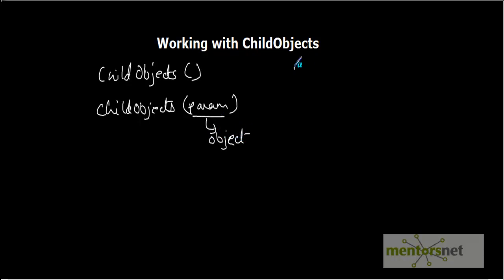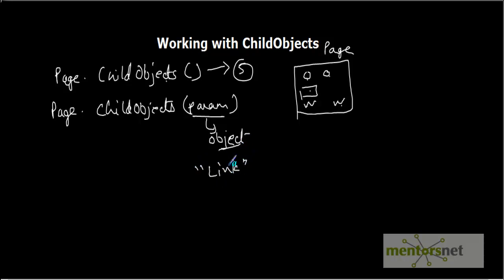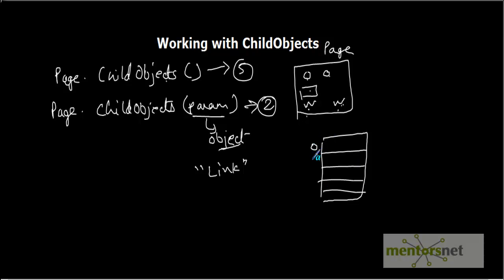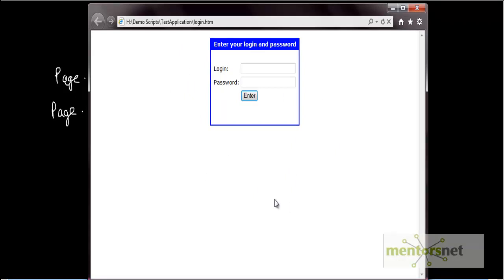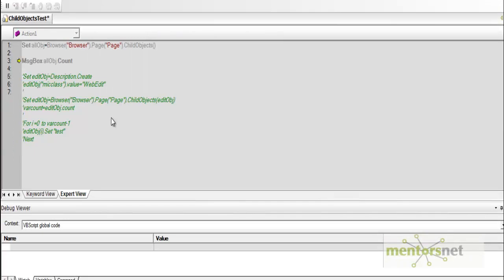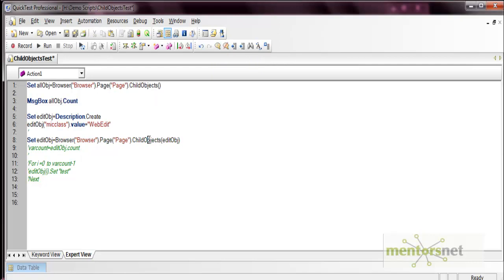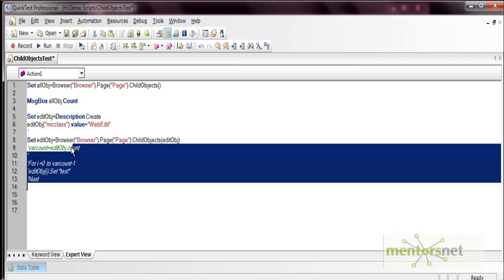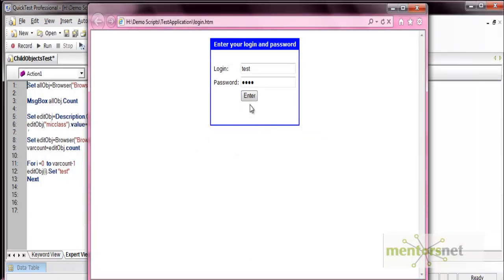QTP 43_Working_With_ChildObjects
1. Access to course videos and exercises
    2. View & manage your progress/pace
    3. In-class projects and code reviews
    4. Personal guidance from your Mentors